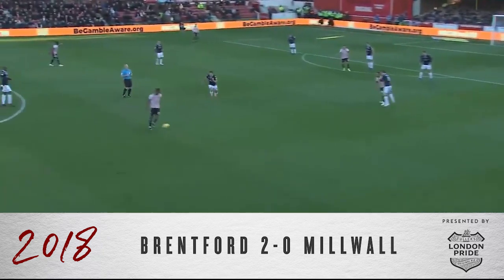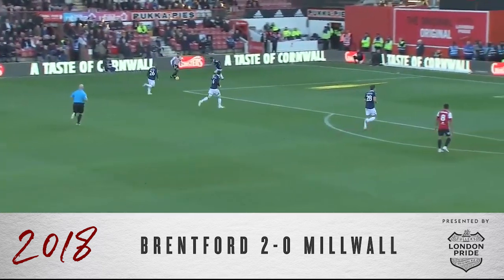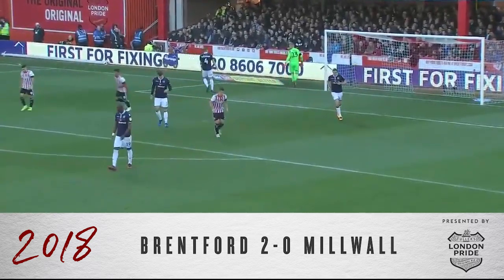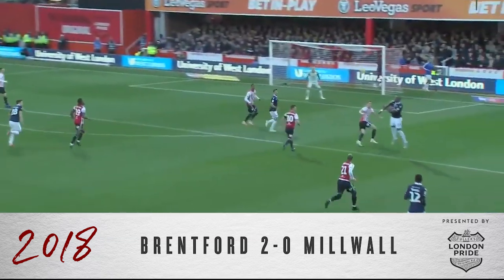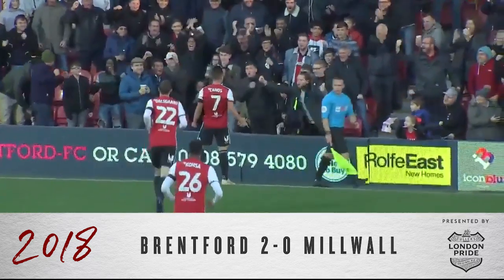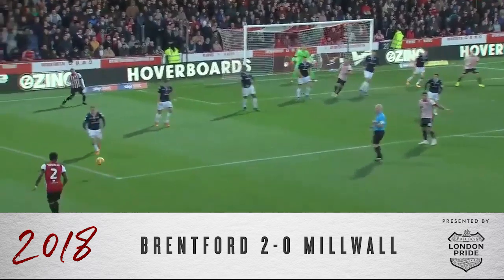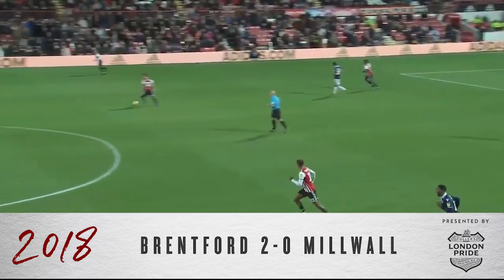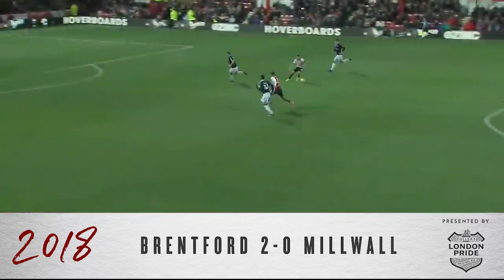We Meet Again: Millwall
Ahead of Saturday's game at Griffin Park, look back to our last encounter with The Lions in West London as goals from Ollie Watkins and Sergi Canos wrapped up the points for Thomas Frank's side.